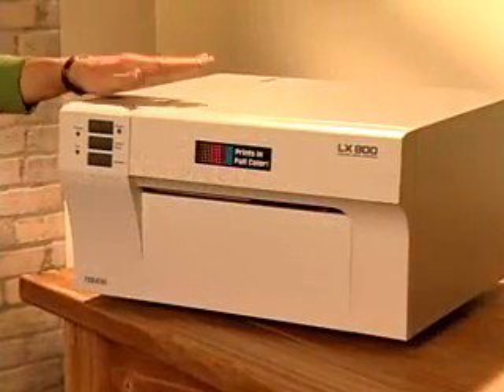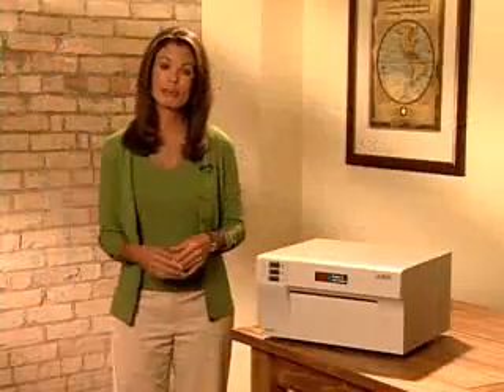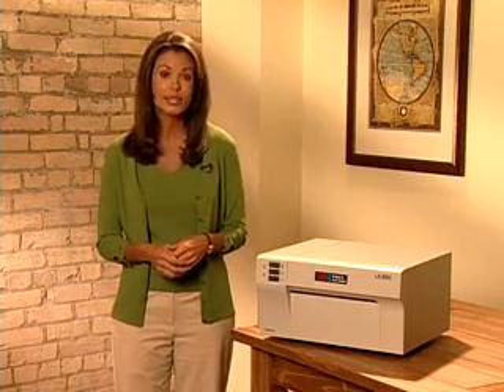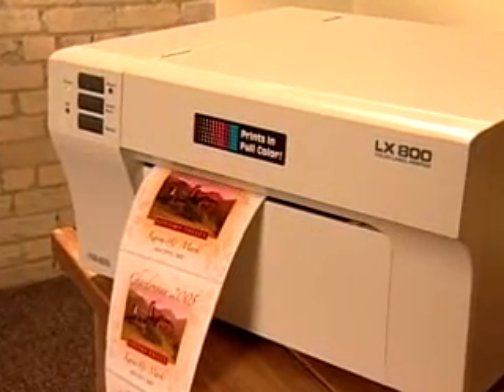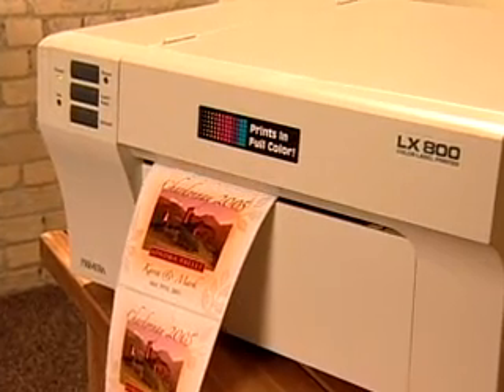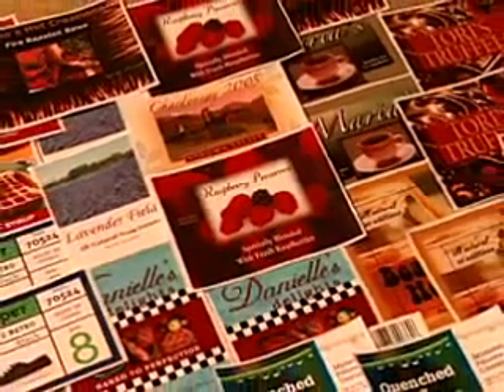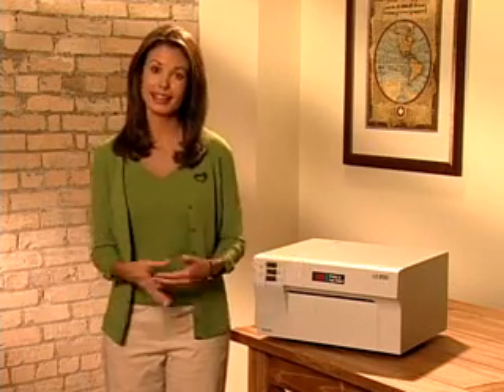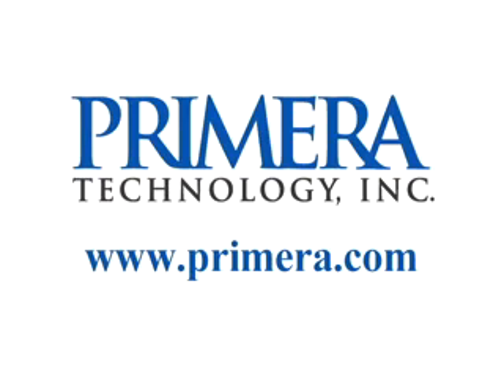LX800 video product labels